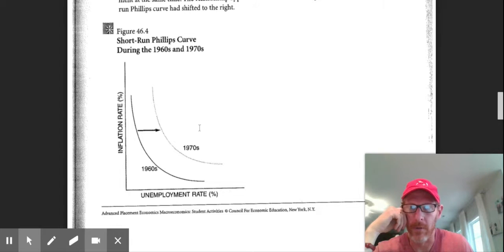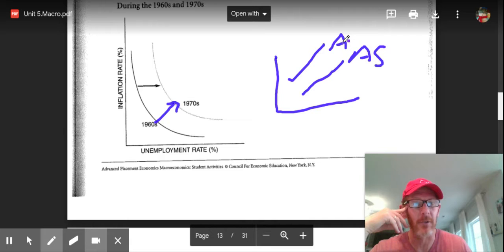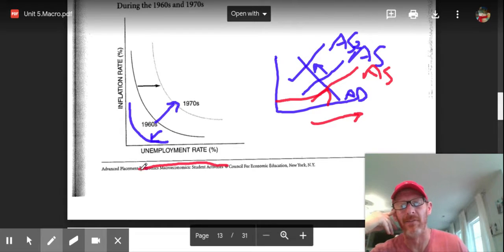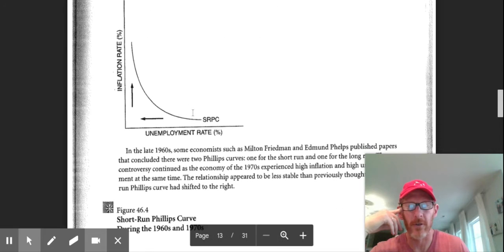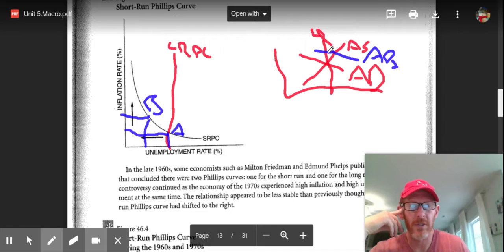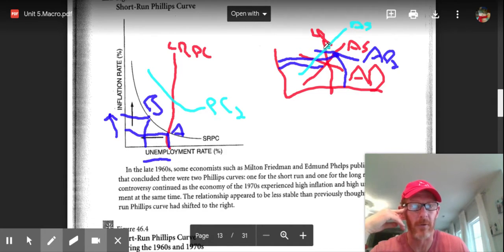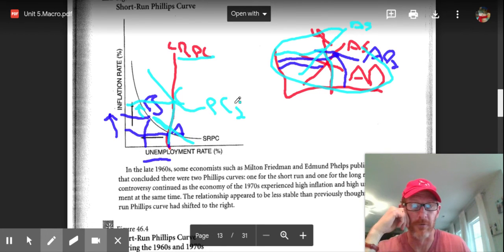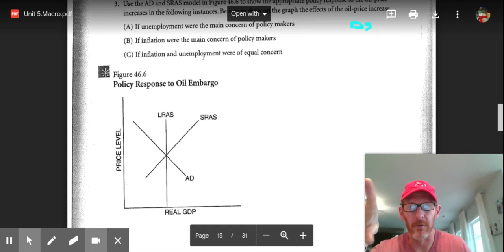Unit 5.Macro.pdf - Google Drive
PC part II